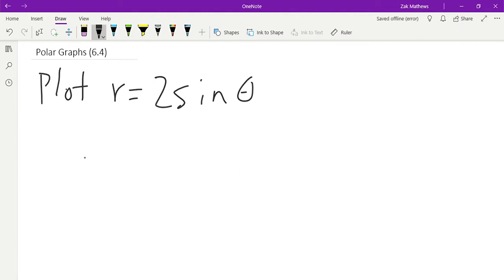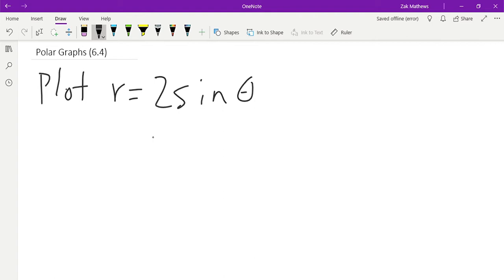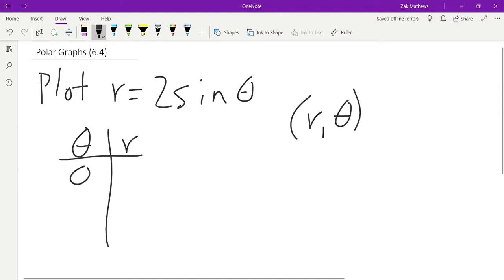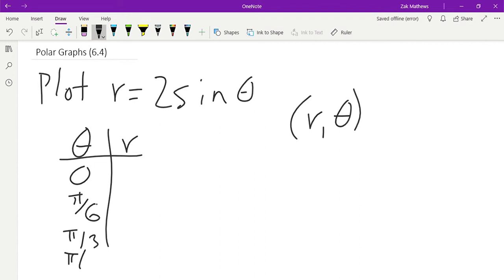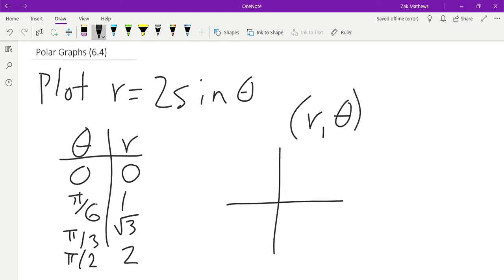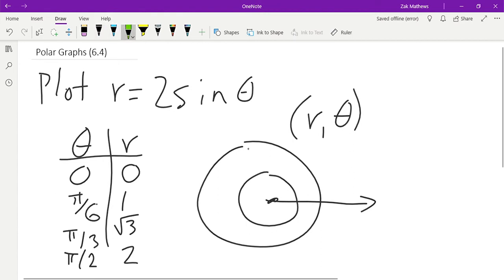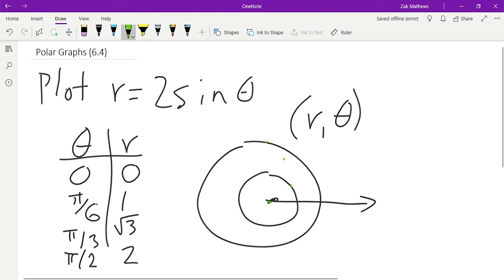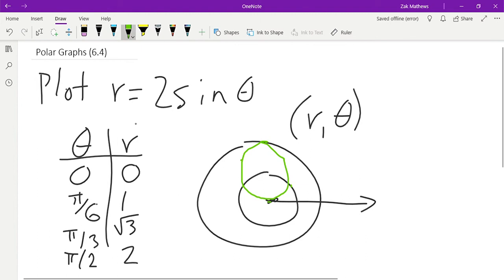Polar Graphs (6.4)